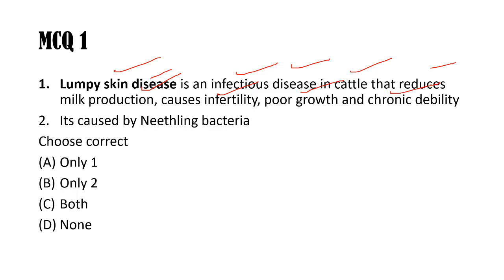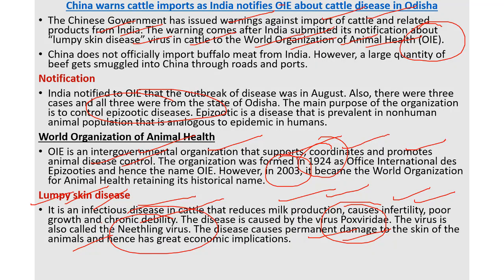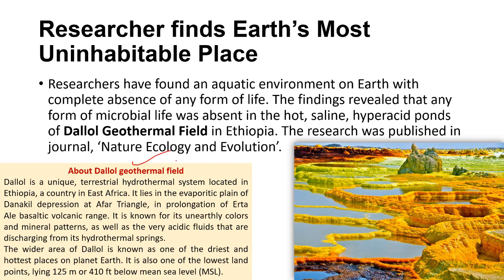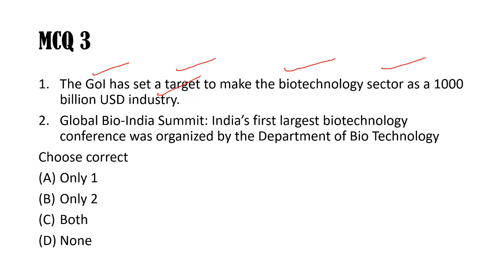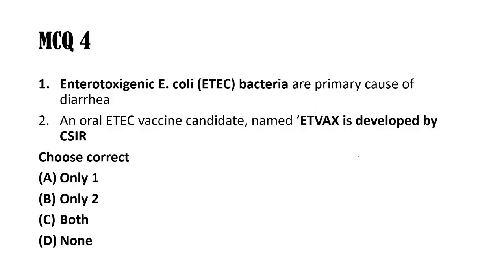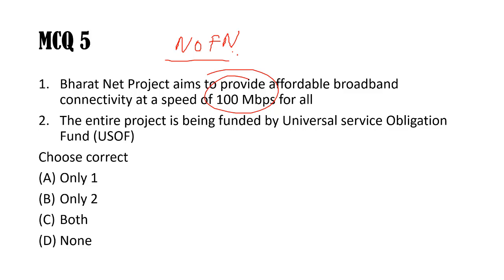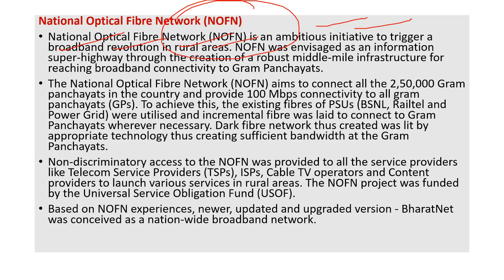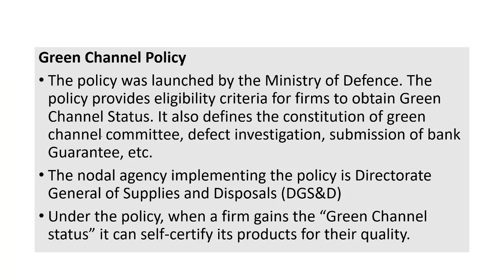UPSC 2020 – 24 November 2019 Daily Current Affairs MCQs In English for UPSC IAS State PCS 2020